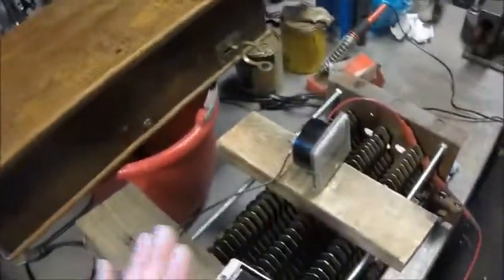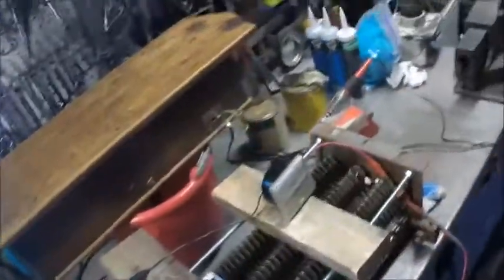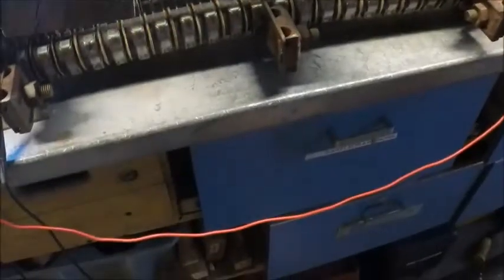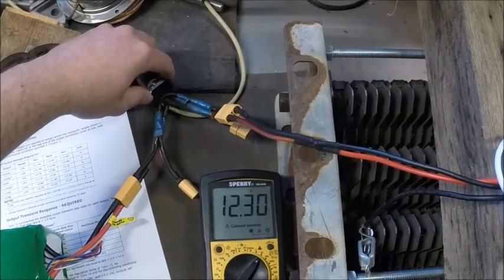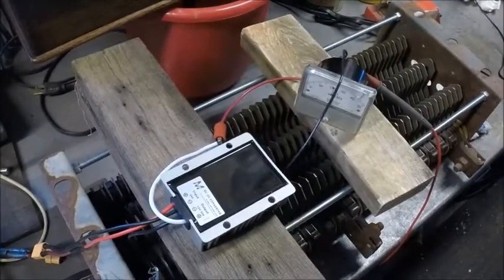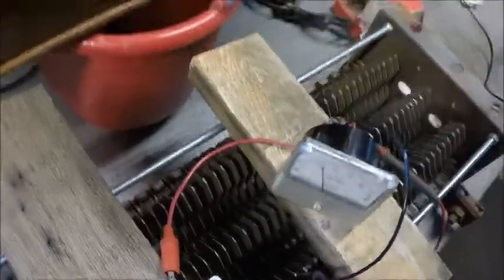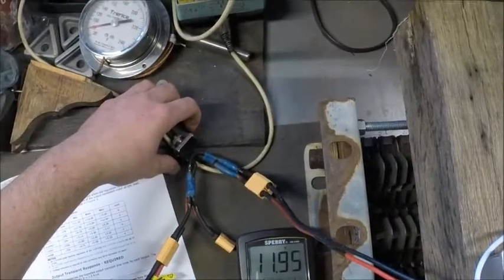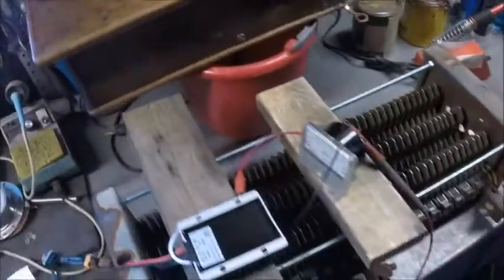Uxcell 24 V In 12 V 30 A out DC DC buck Converter Review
A review of Uxcell's "BIG-Size Voltage Buck Converter Regulator DC 24V Step-Down to DC 12V 30A 360W Waterproof Power Transformer: